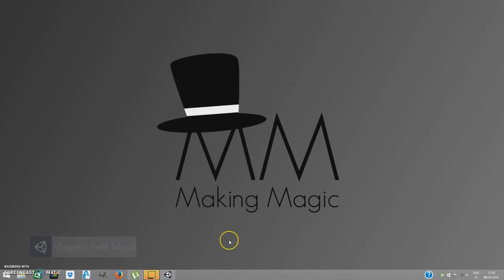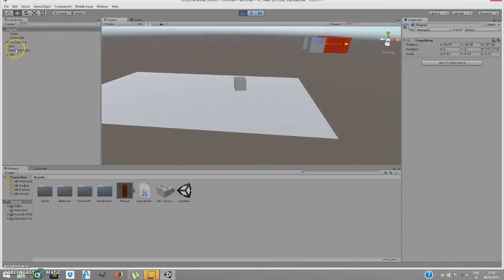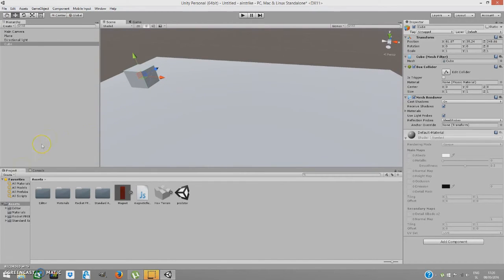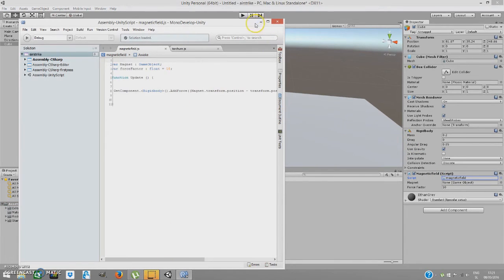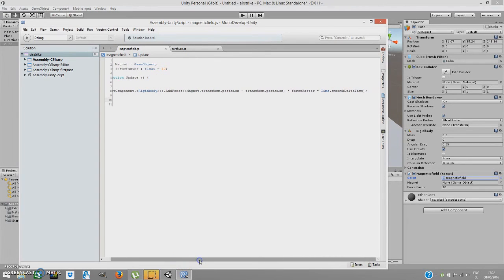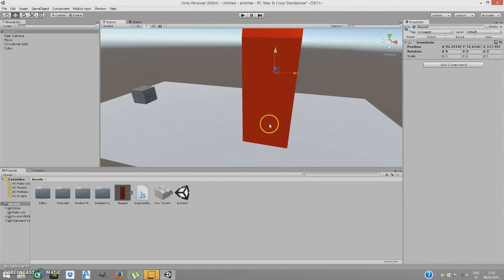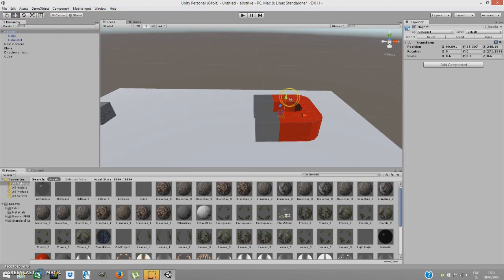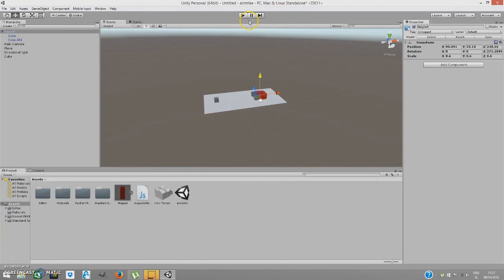Unity 3d Magnetic field tutorial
Hello guys its been a while since my last upload. So for a comeback I decided to bring you something interesting:D